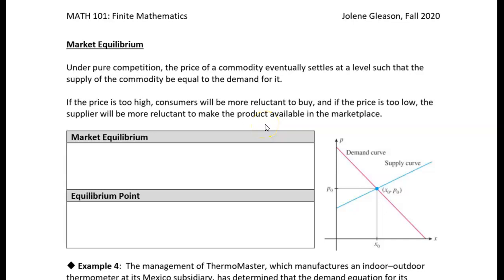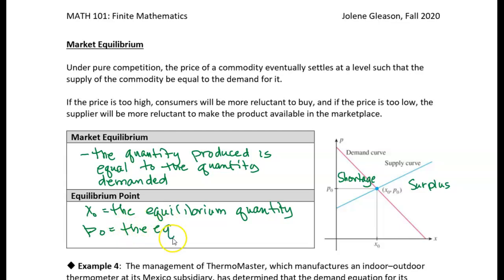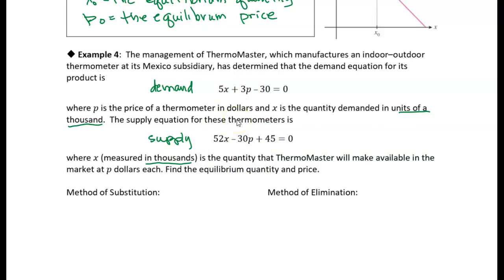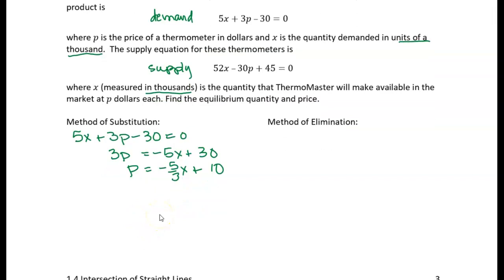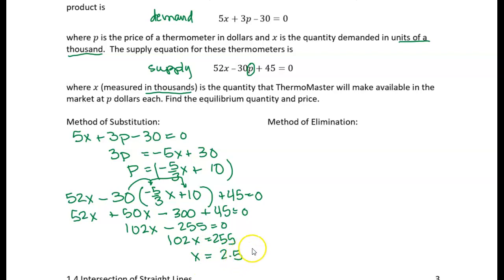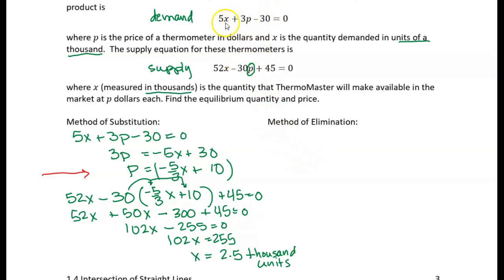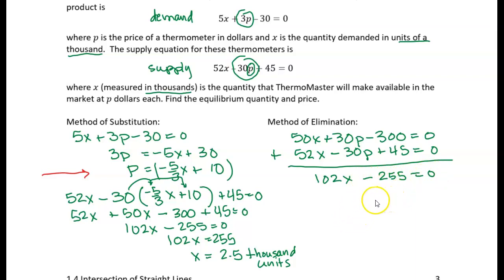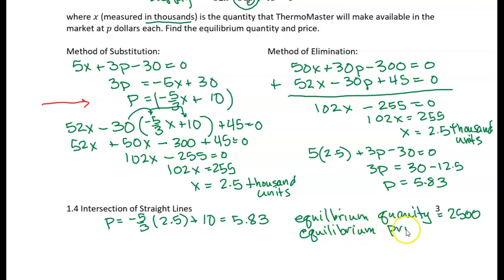1.4 Intersection of Straight Lines: Example 4